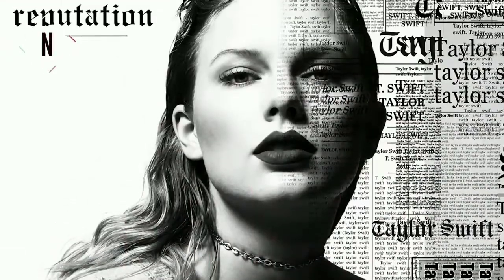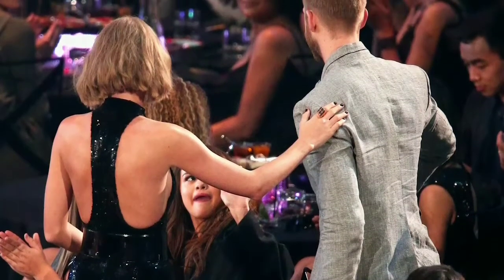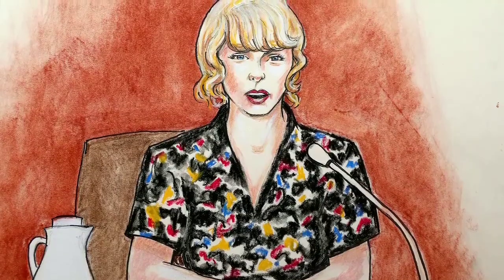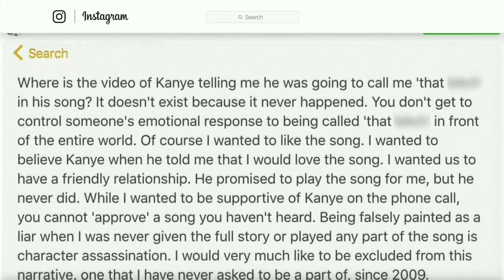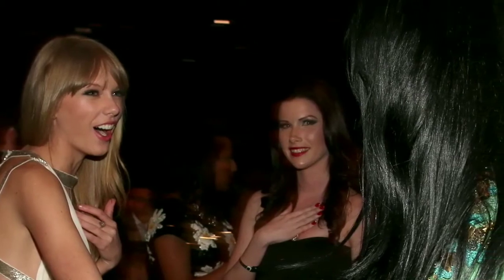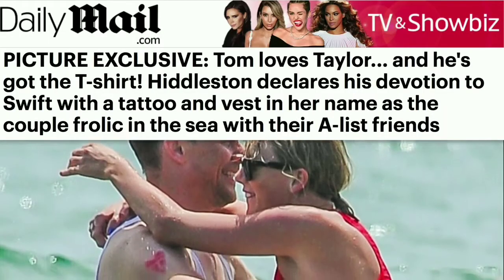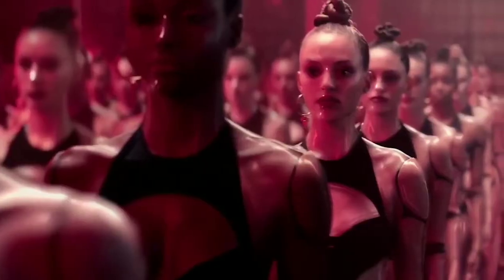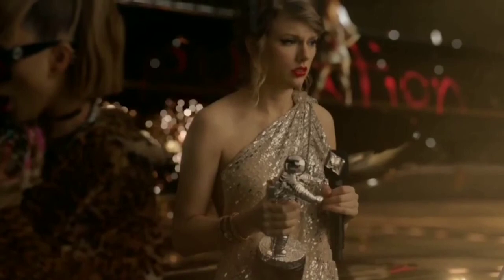Taylor Swift DELETED SCENES Look What you made me do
Taylor Swift Look What you made me do  DELETED SCENES